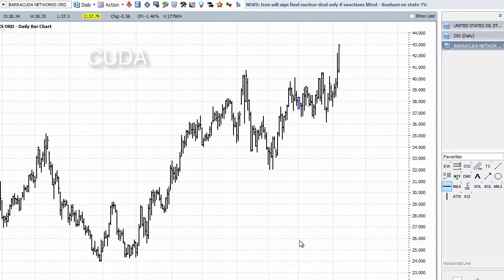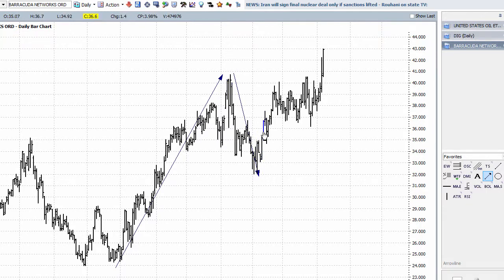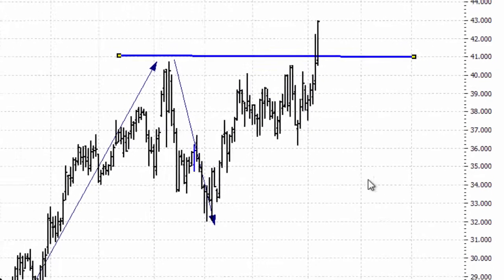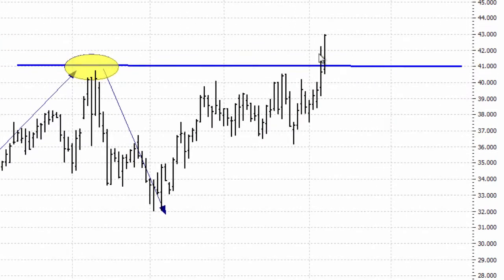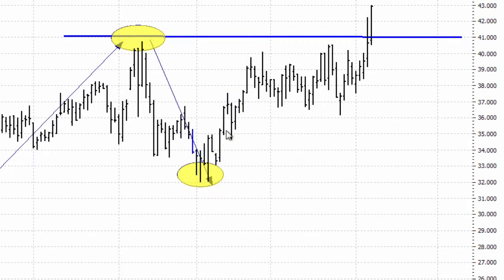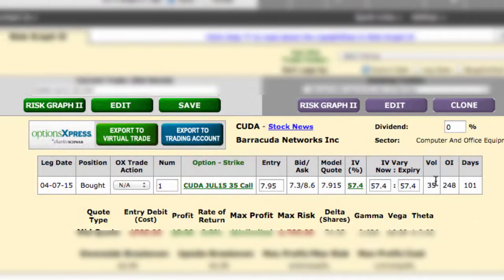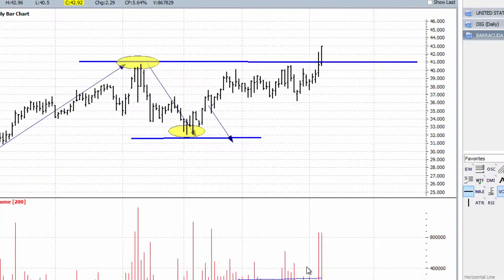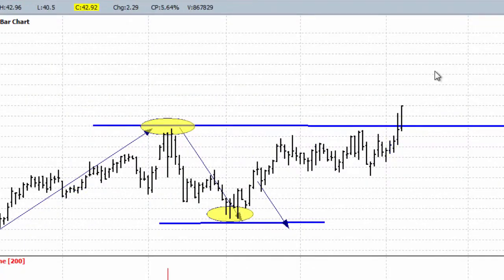options trading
Learn how to trade options.

Learn How To Trade Options With This Video Tutorial.